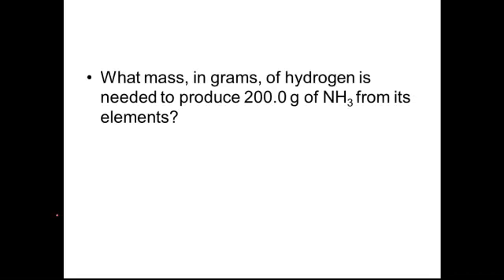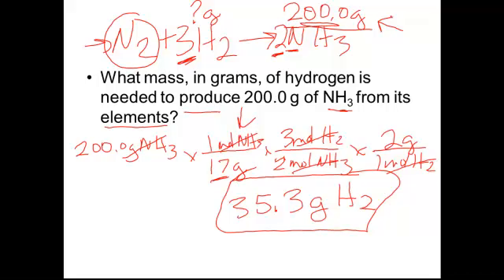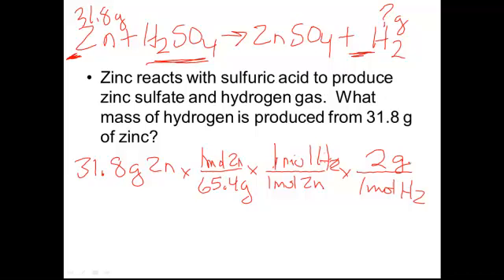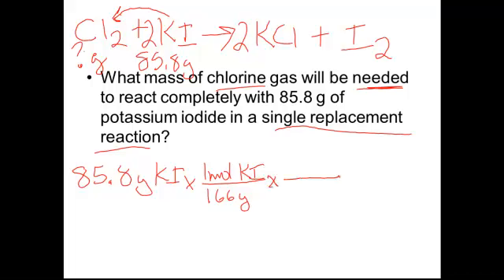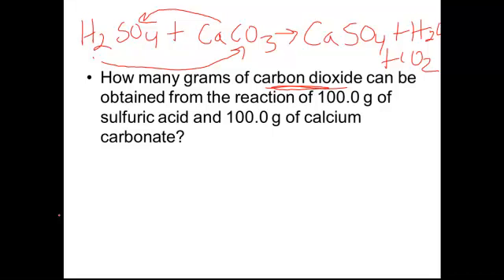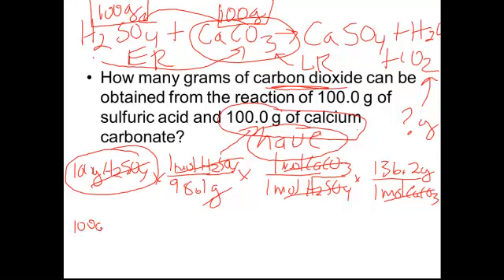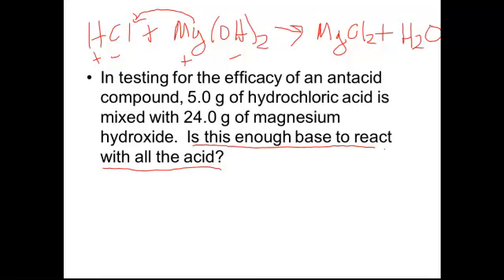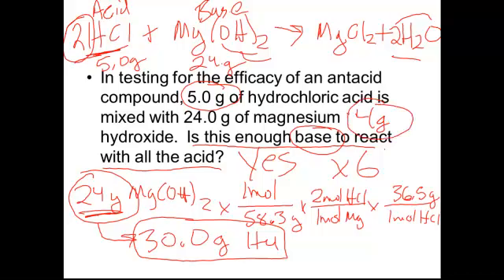extra stoichiometry problems - SEE MISTAKE BELOW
At the 14:50 mark I incorrectly say that the molar mass of CaCO3 is 136.2 when it should be 100.1.   The correct answer should be 102.0 g, not 138.8 g.  However, because 102.0 is still greater than the 100.0 g of CaCO3 we have in the problem, CaCO3 is still the limiting reactant.